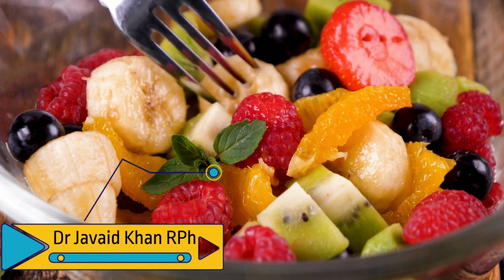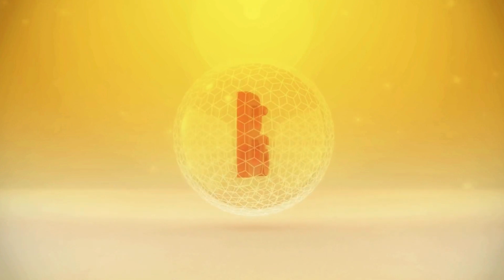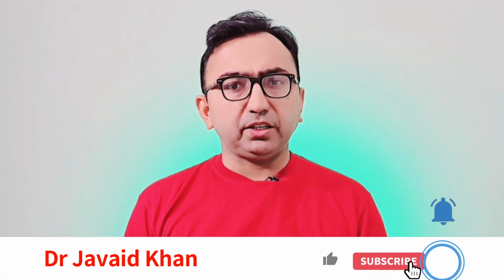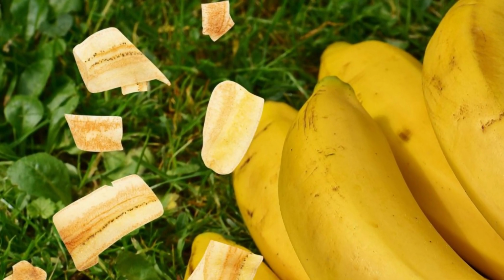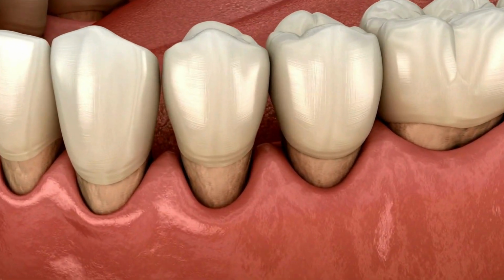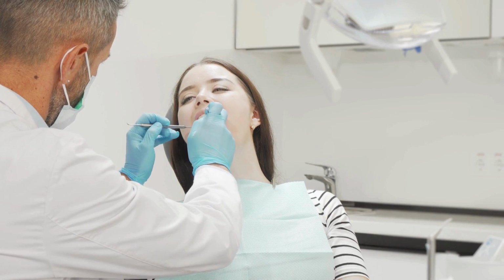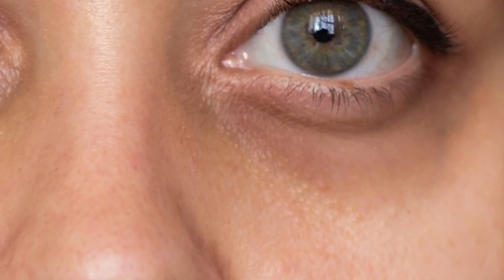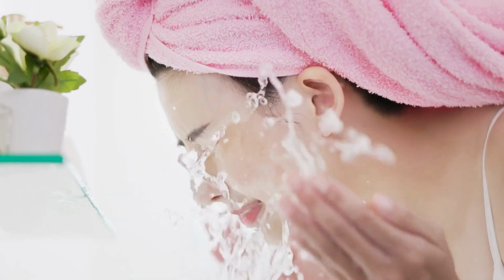This Secret Fruit Whitens Teeth Instantly You’ll Be Surprised! Dr Javaid Khan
This video is for general informational purposes only. It should not be used to self-diagnose and it is not a substitute for a medical exam, cure, treatment, diagnosis, and prescription or recommendation. It does not create a doctor-patient relationship between Dr. Javaid Khan RPh and you. You should not make any change in your health regimen or diet before consulting a physician and obtaining a medical exam, diagnosis, and recommendation. Always seek the advice of a physician or other qualified health provider with any questions you may have regarding a medical condition.